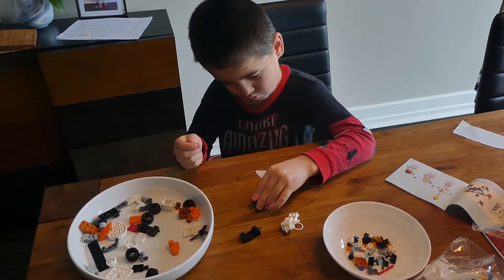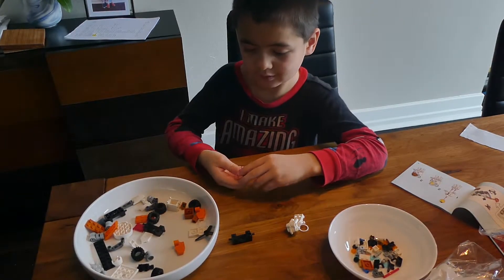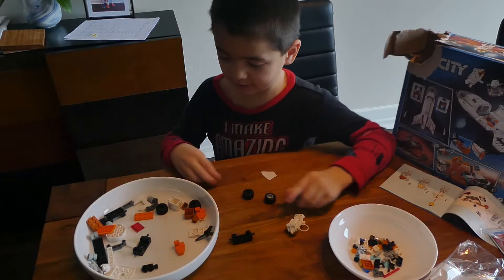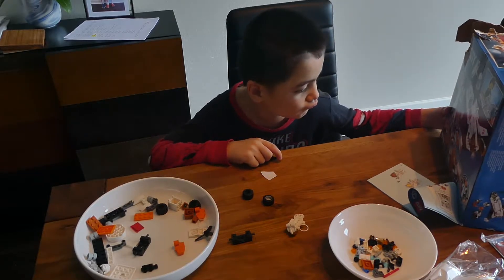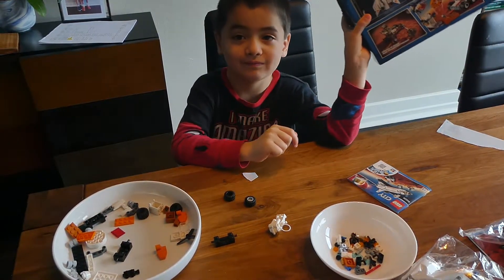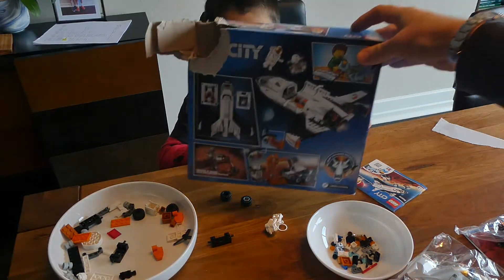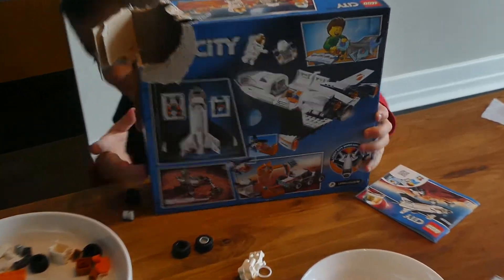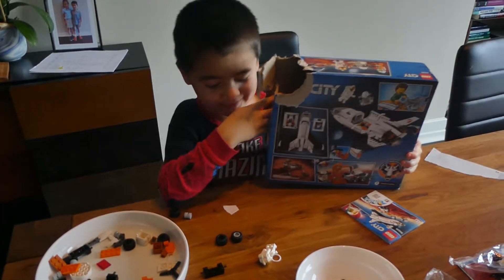Atlas LEGO CITY Space Shuttle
Atlas builds Christmas Pressie from Dublin Santa...